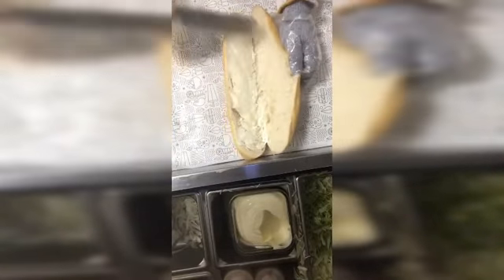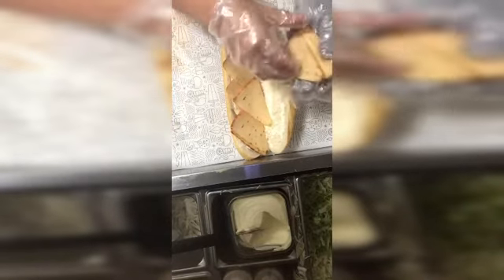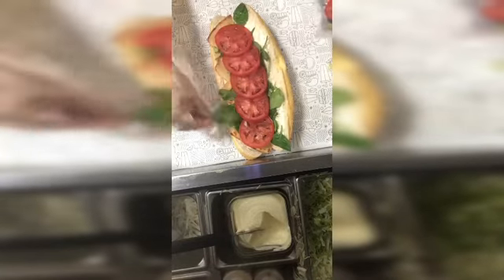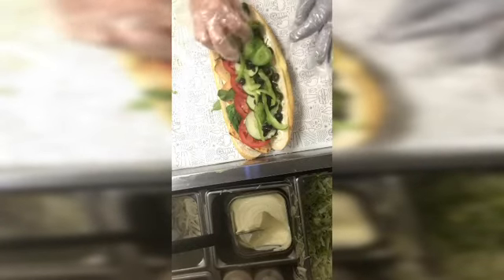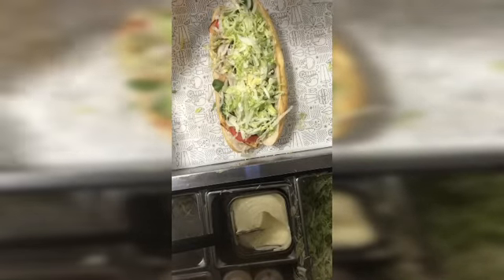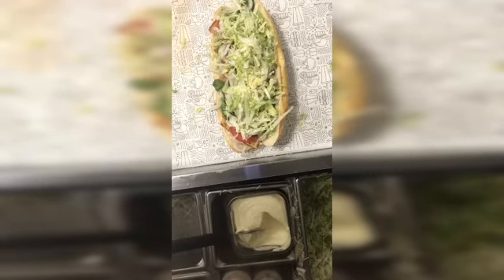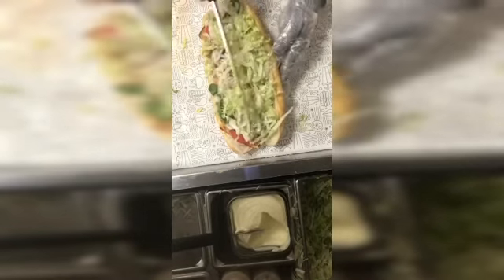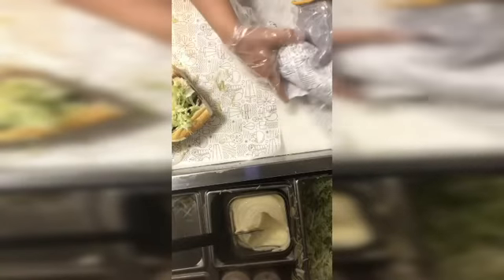HOW TO MAKE A VEGGIE SUB WITH CHIPOTLE GOUDA CHEESE.